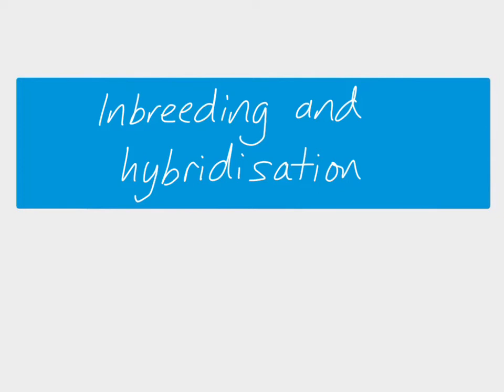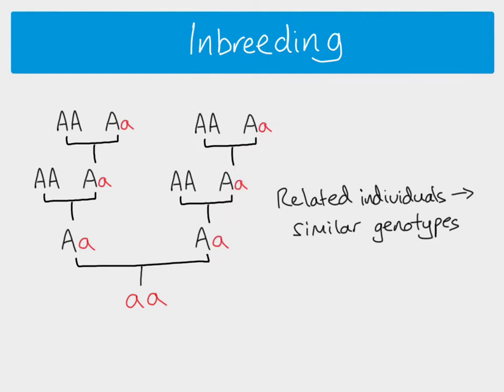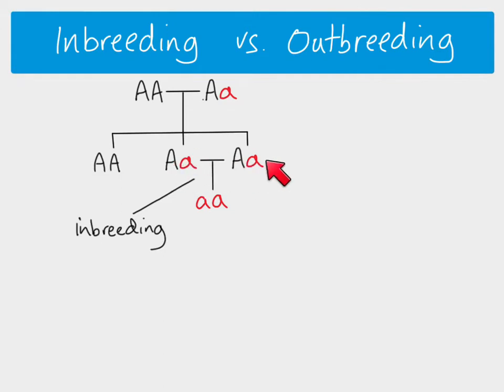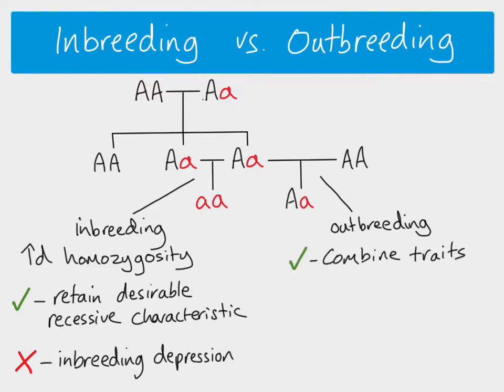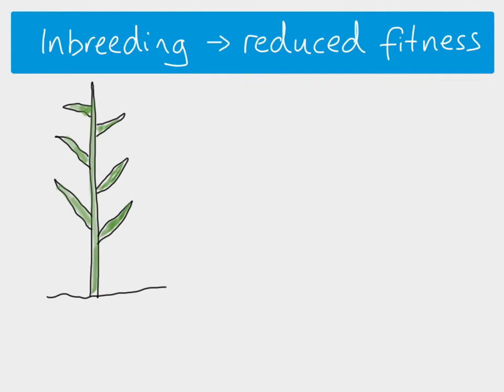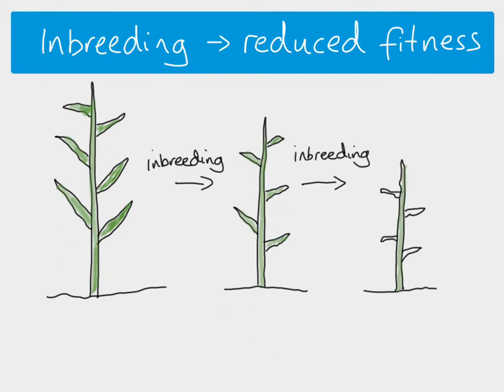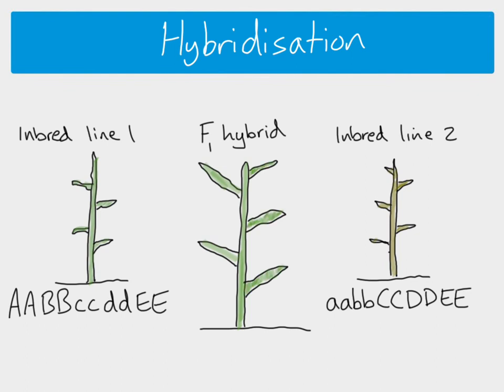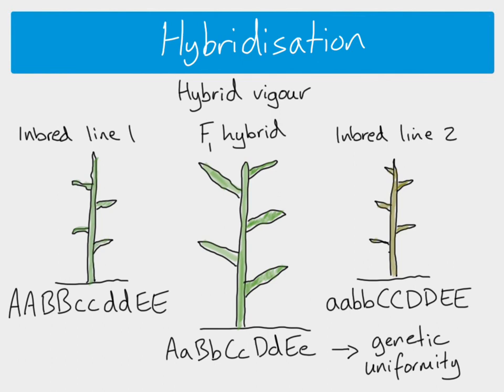A2 Biology - Inbreeding and hybridisation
A2 Biology - Evolution topic. Explanation of how inbreeding leads to increased homozygosity, inbreeding depression and an increase in genetic uniformity. Conversely, outbreeding leads to increased heterozygosity and genetic variation. An explanation of how hybridisation of two inbred lines results in offspring with hybrod vigour and genetic uniformity.